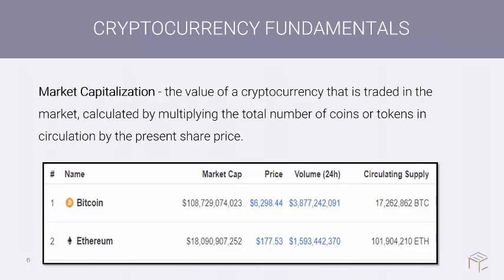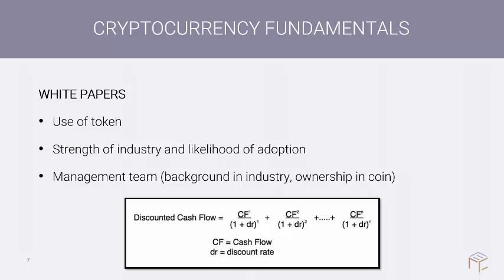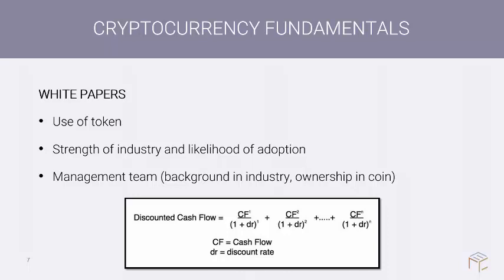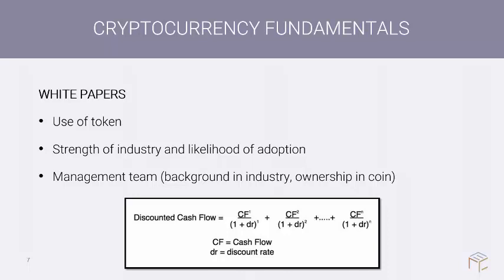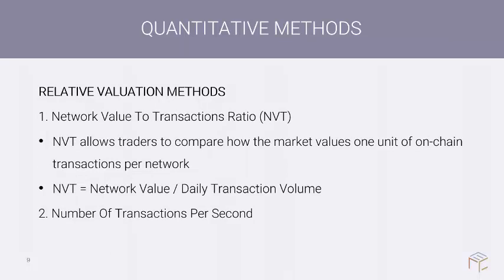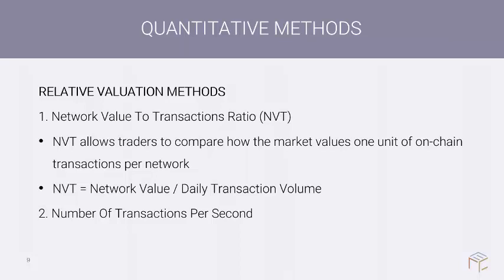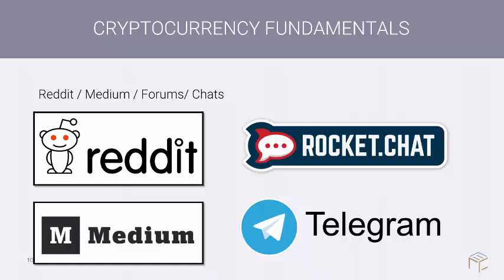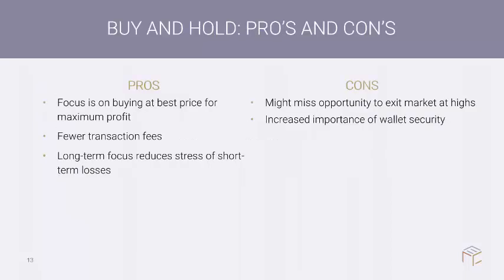Investment Strategies in Cryptocurrency, Part 1: Fundamental Analysis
About the Presenter:
Eric Lewis is a self-proclaimed finance junkie with 17 years of trading experience. He began his trading career focused on index option trading at the CBOE in Chicago, where he spent 5 years as a market maker. He entered the energy business after graduate school, focused on structured notes and origination. He then settled into fuel trading, with a focus on gasoline and ethanol. Eric has a weekly podcast on option trading and has turned his focus onto the cryptocurrency trading world. He has a BA in Economics from the University of Texas at Austin and an MBA in analytical finance from the University of Chicago.